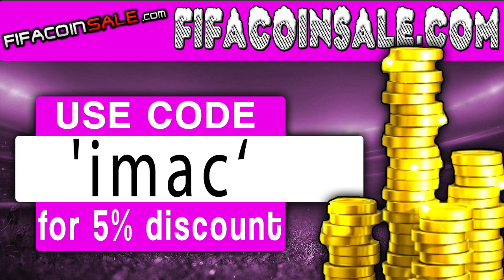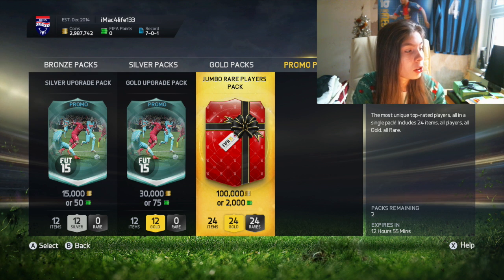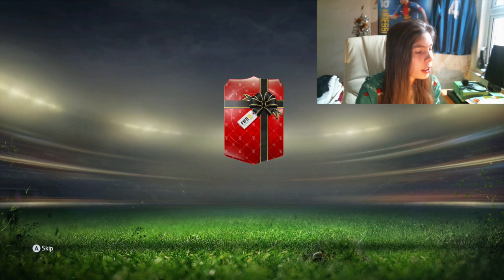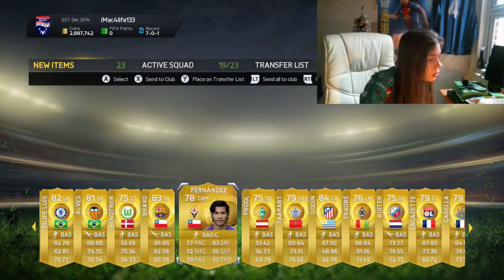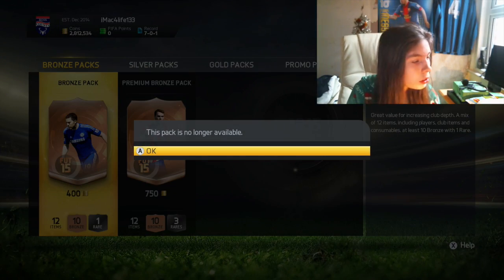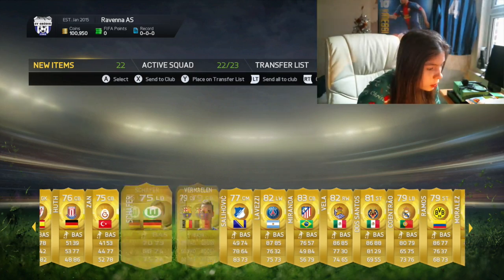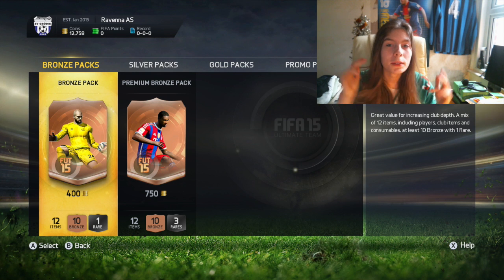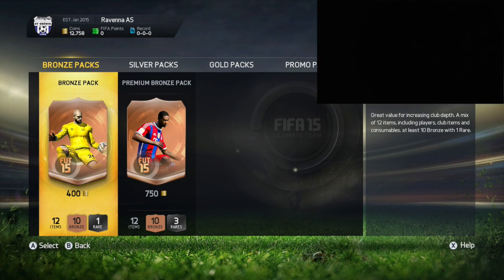NEW YEAR!! 100K PACKS! | FIFA 15 PACK OPENING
Can we smash 20 likes on the video??

- PSN - iMac4life13